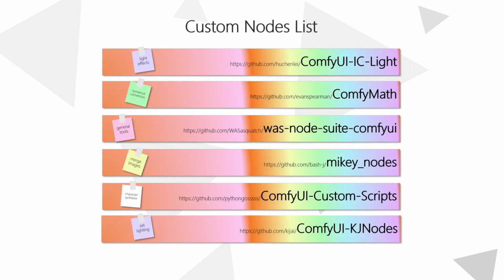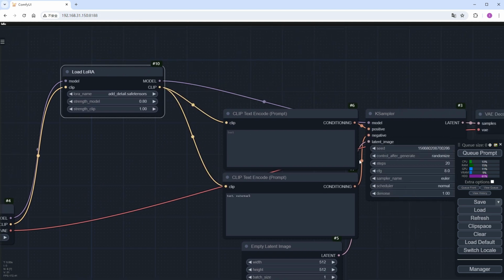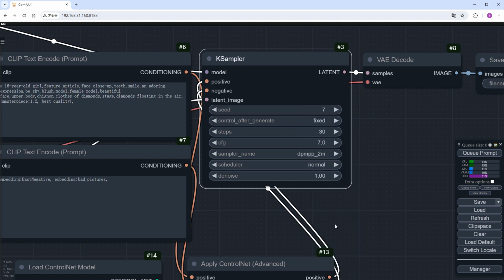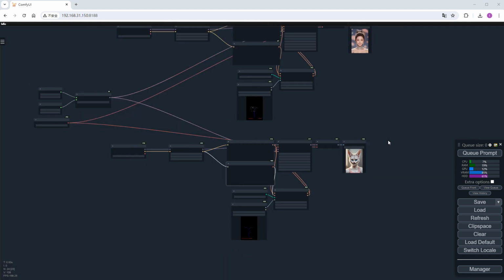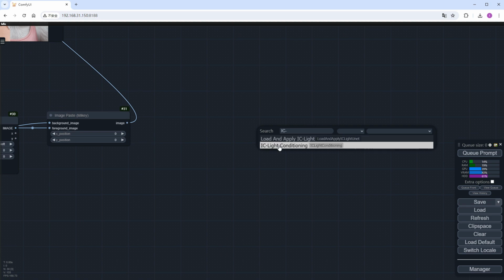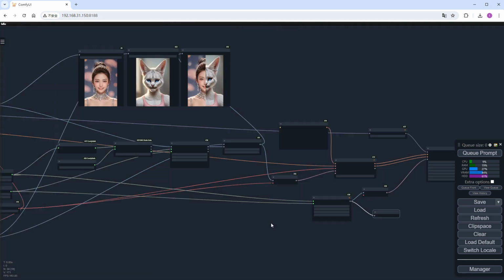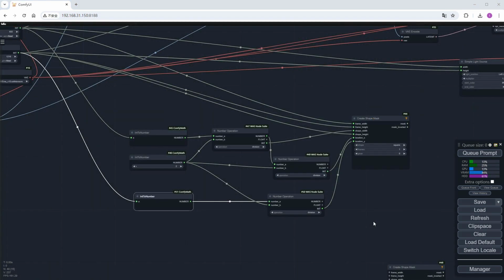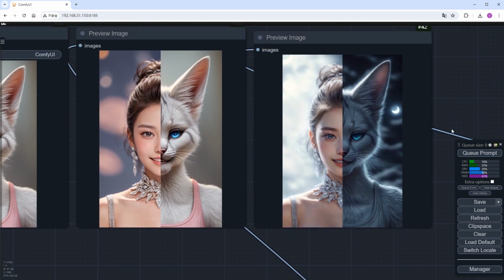ComfyUI Workflow: By Day, a Urban Beauty, By Night, a Justice-Dispensing Catgirl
Use ComfyUI to implement a character and the corresponding fluffy anthropomorphic cats can be generated, each take half of the picture to merge, hit the light effect, to achieve the effect of contrasting day and night

Checkpoints Used：
AWPortrait
bb95FurryMix